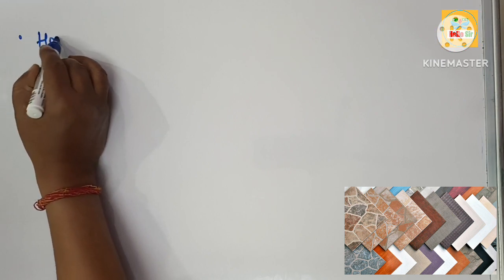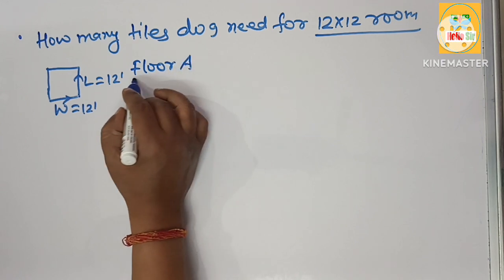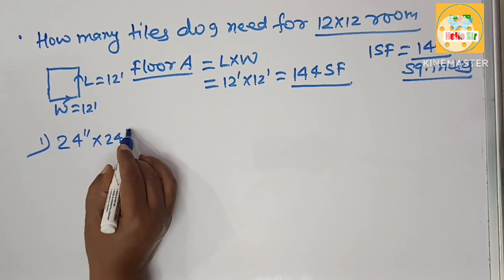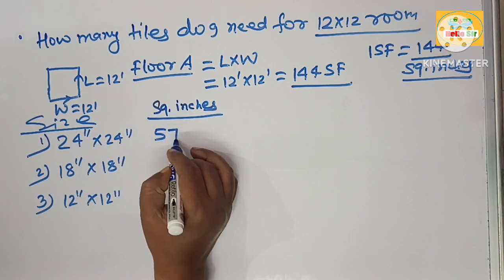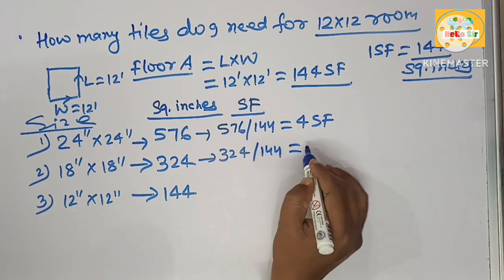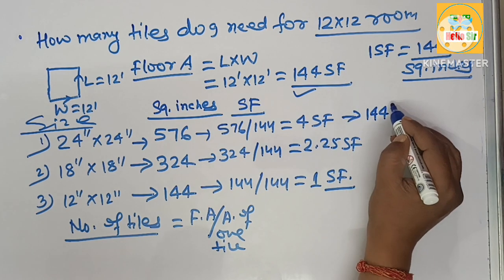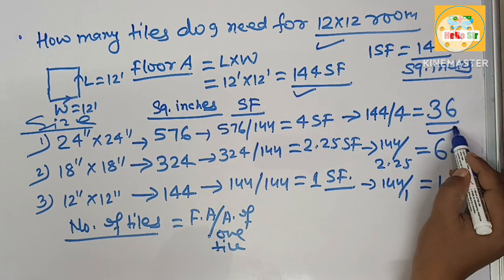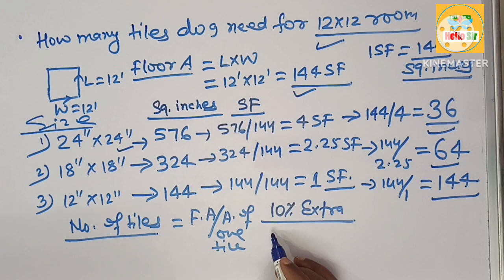How many tiles do I need for a 12x12 room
How many tiles do I need for 12x12 room

To find the number of tiles needed for a 12x12 room, you need to know the size of the tiles you plan to use. Once you have that information, divide the area of the room (12x12) by the area of one tile to determine how many tiles you need. For example, if each tile is 1 square foot, you'll need 144 tiles for a 12x12 room.

A 24x24 tile is 4 square feet, you'll need 36 tiles for a 12x12 room, while a 18x18 tile is 2.25 square feet, you'll need 64 tiles for a 12x12 room.